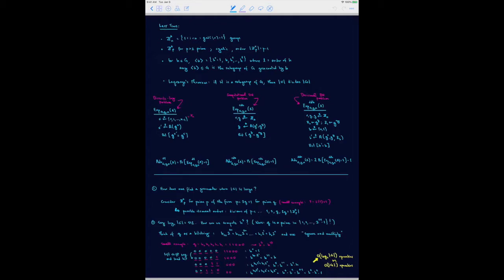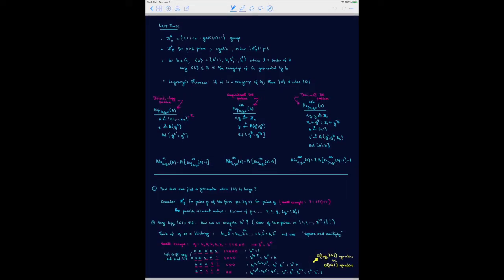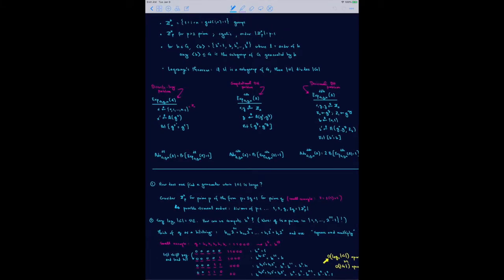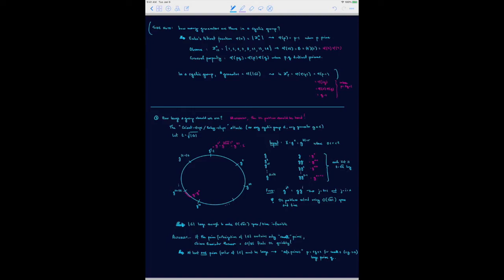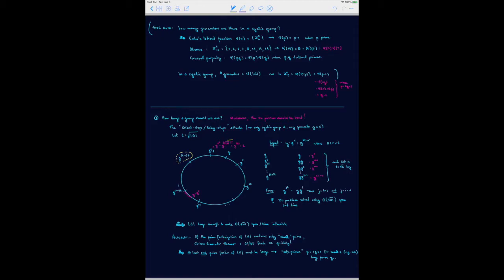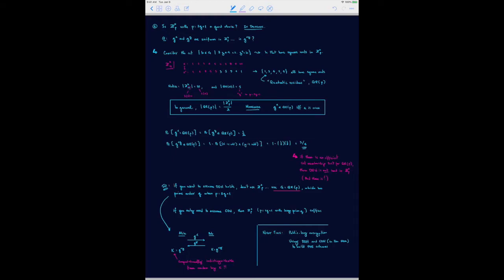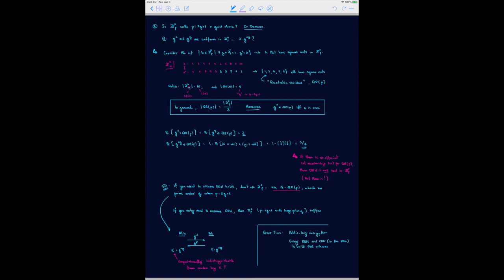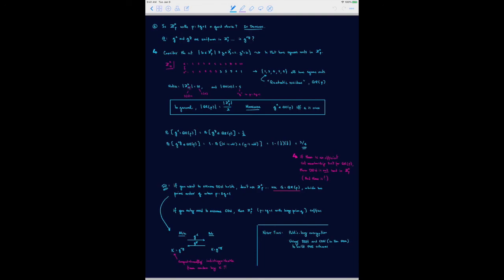cryptology - computational number theory